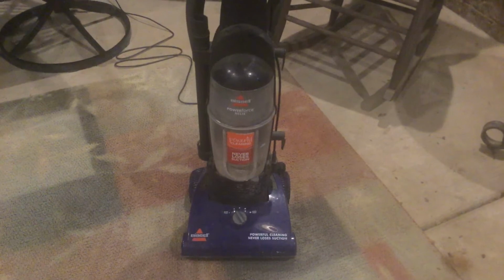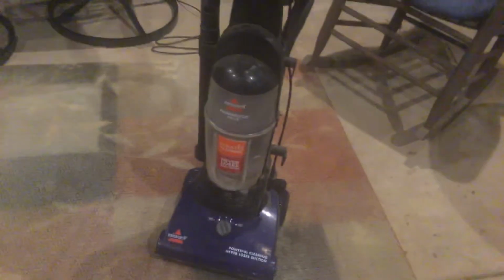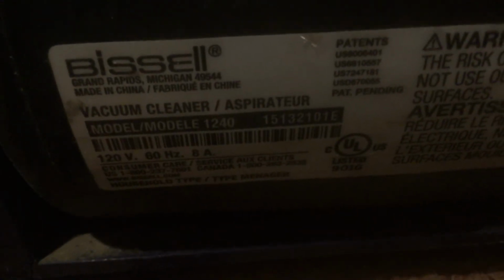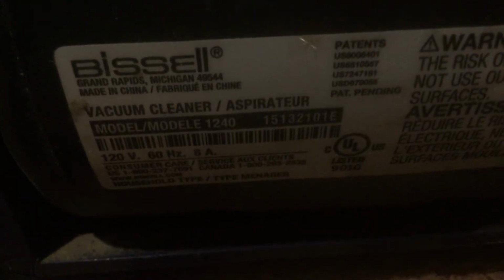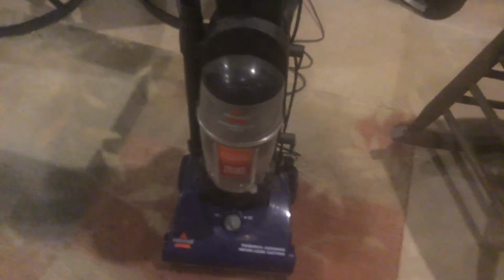Largemouth Bass Studios Requested: Bissell Powerforce Helix 1240 Vacuuming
I apologize if it’s blurry!
What’s next largemouth?